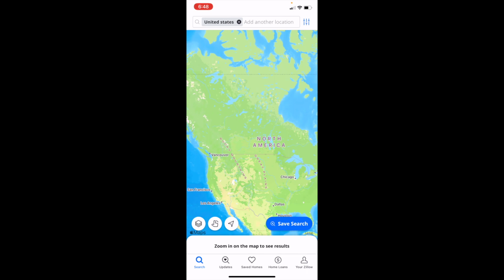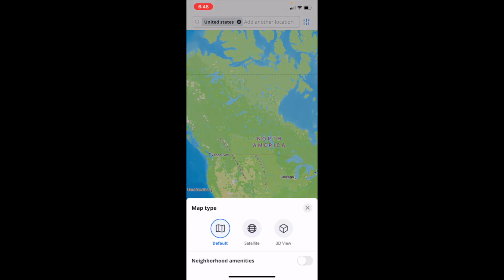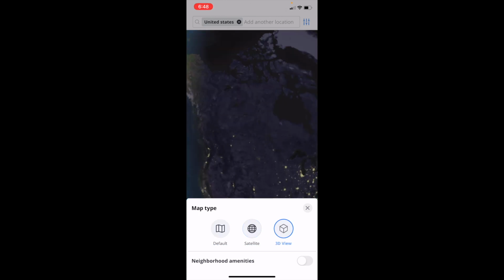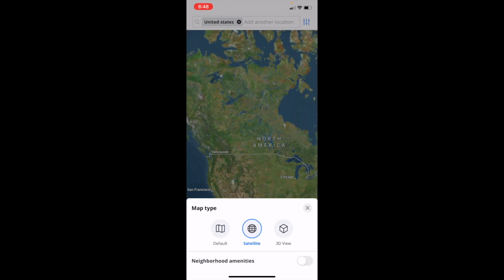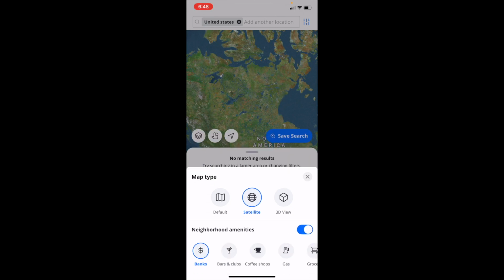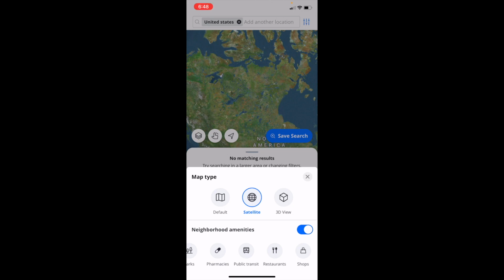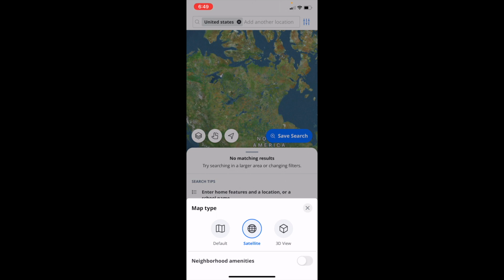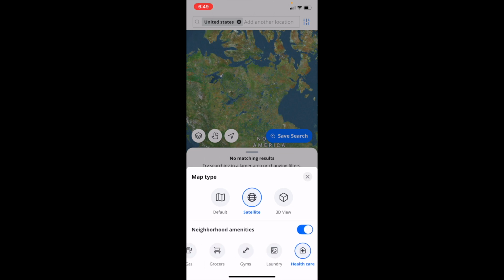How To See Neighbourhood Amenities On Zillow | Step By Step Guide - Zillow Tutorial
Master the art of exploring neighborhood amenities on Zillow with this comprehensive guide. Perfect for homebuyers and renters, learn how to access detailed information about local facilities, parks, schools, and more on Zillow. This tutorial walks you through utilizing Zillow's interactive maps and search features to identify and evaluate neighborhood amenities. Enhance your property search by understanding the community's features, from public transportation access to recreational areas, ensuring your next home meets all your needs.

Neighborhood Amenities on Zillow, Zillow Tutorial, Community Features, Local Facilities, Property Search, Real Estate Tools, Interactive Maps, School Information, Park Locations, Public Transportation, Homebuying Guide, Local Amenities Search, Area Evaluation, Zillow Neighborhood Insights, Community Exploration